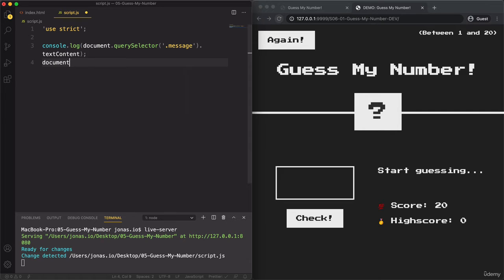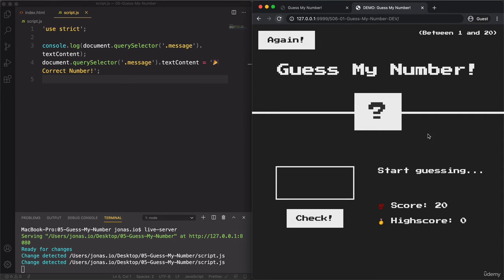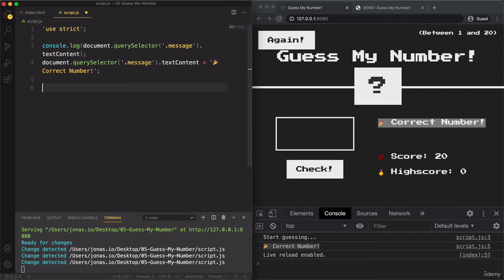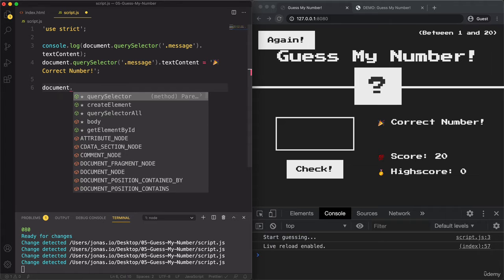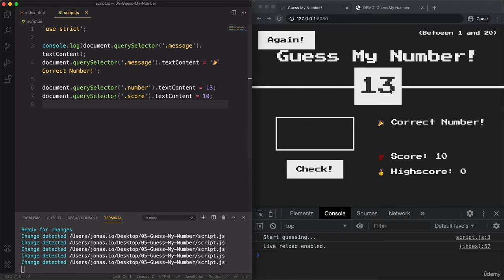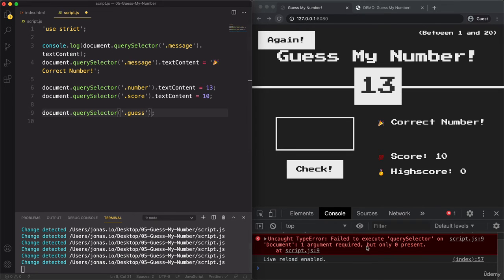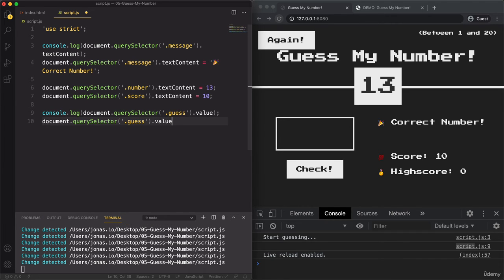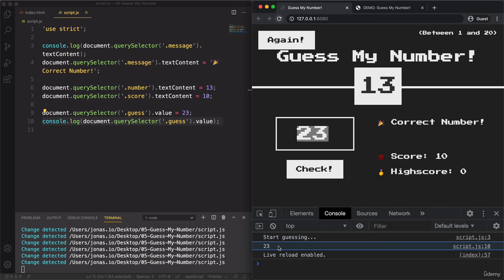005 Selecting and Manipulating Elements